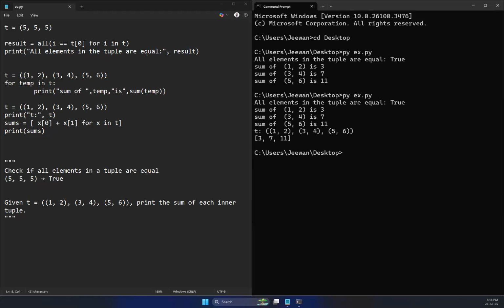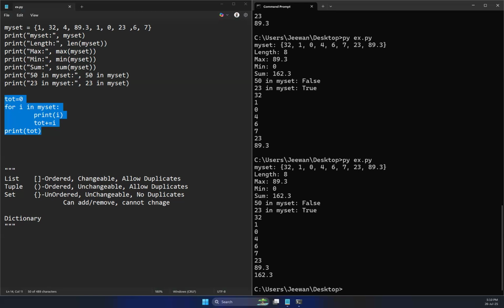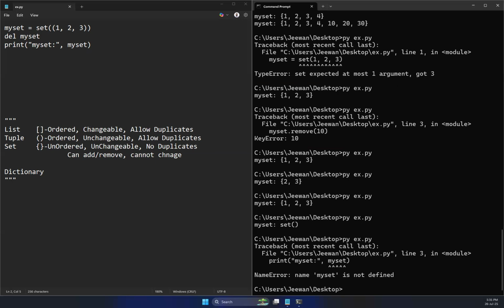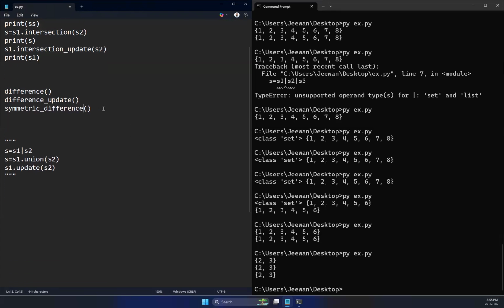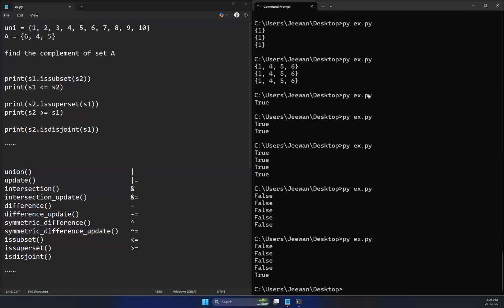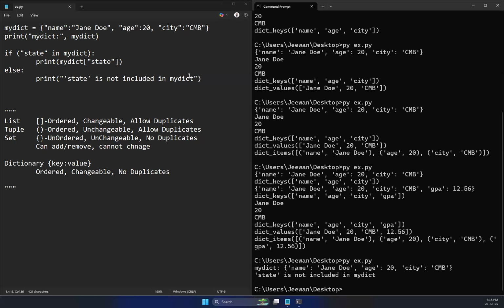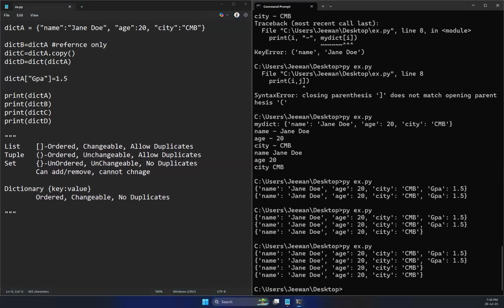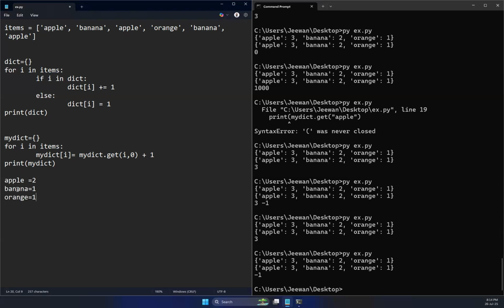Python3 Sets & Dictionary